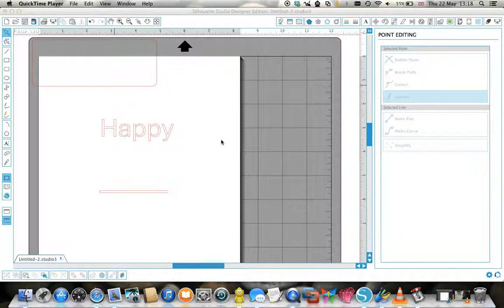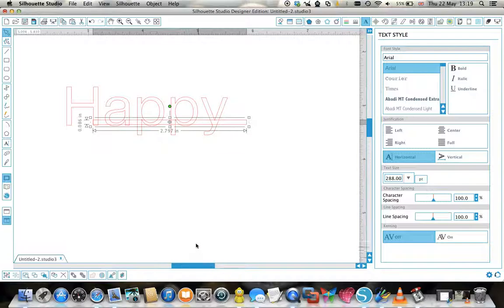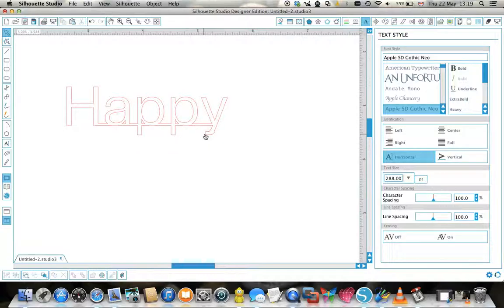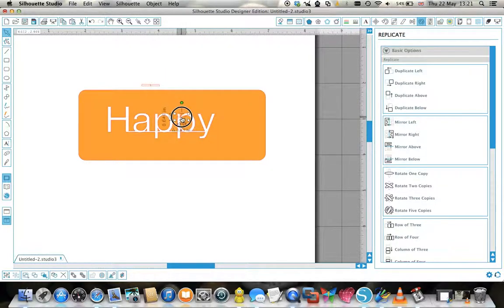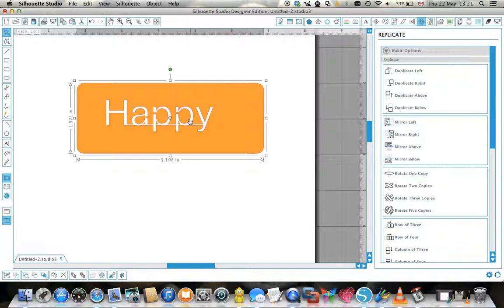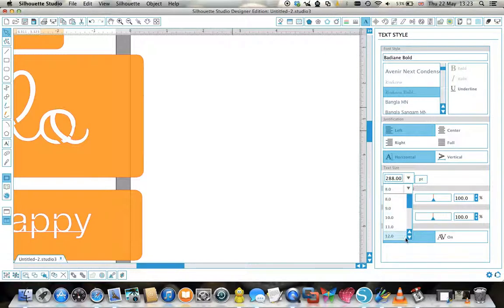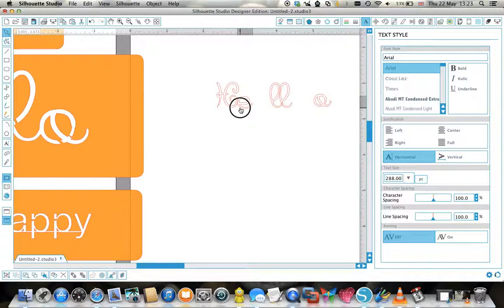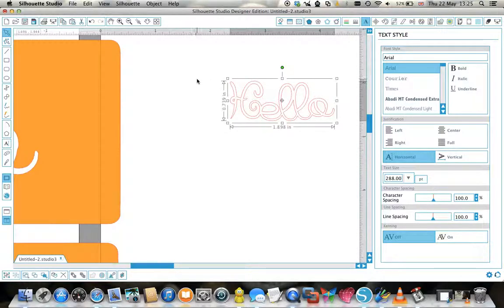Sentiment stencils SSDEV3.0343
Tutorial - create stencils for sentiments. I made an error of omission - can you spot it ? Go to my blog to find out what it was! Video gremlins strike again!